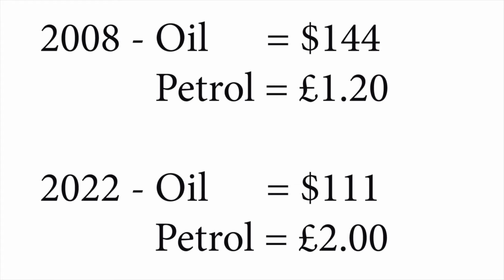Problems of UK economy 2022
A look at the major problems facing UK economy - both short-term and long-term, including costs of Brexit, productivity growth, inflation and cost of living crisis.